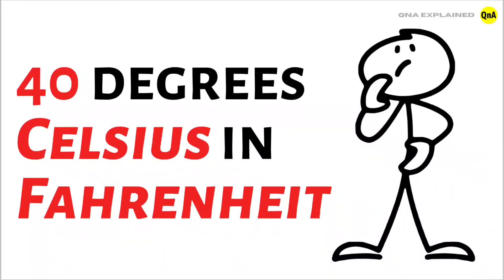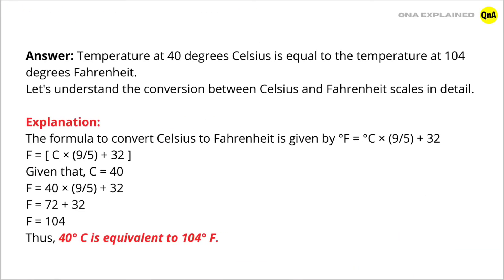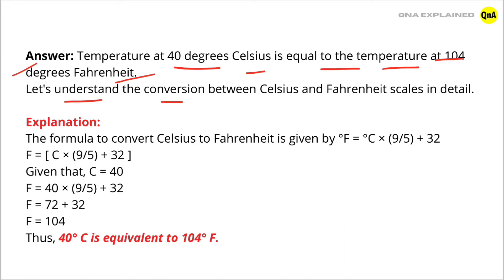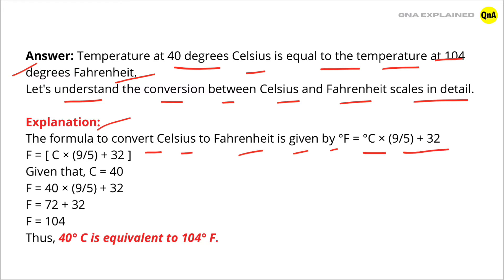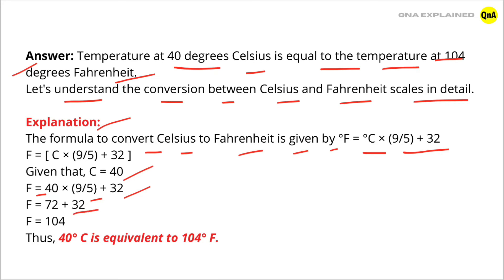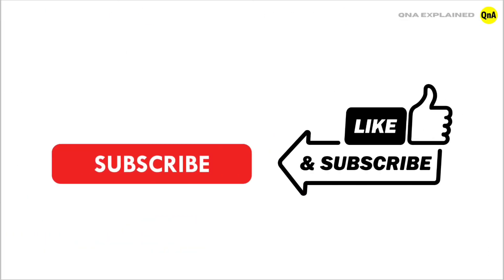What is 40 degrees Celsius in Fahrenheit ? - QnA Explained